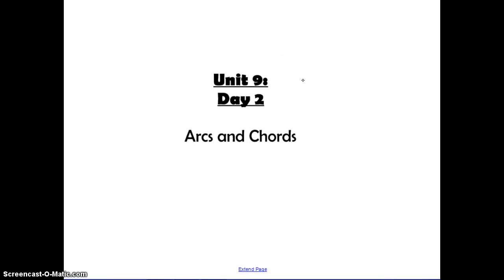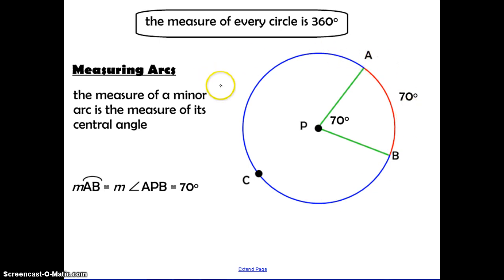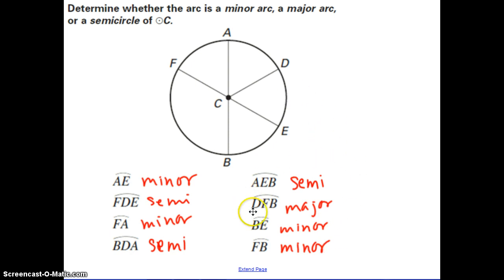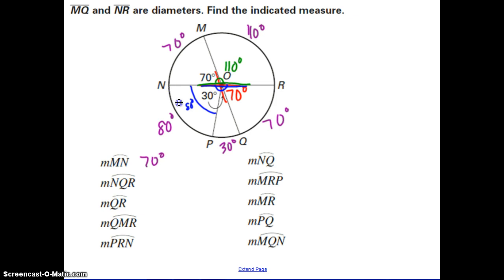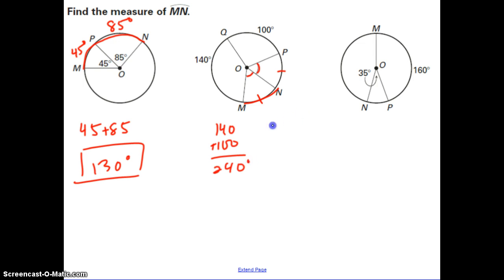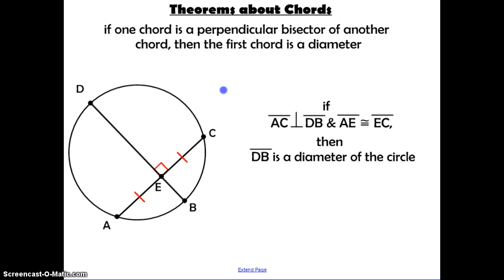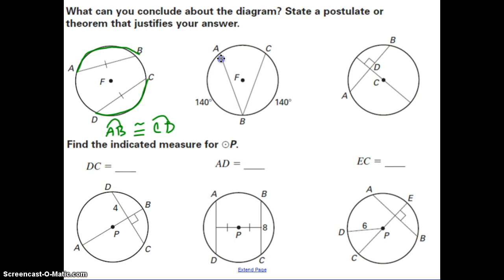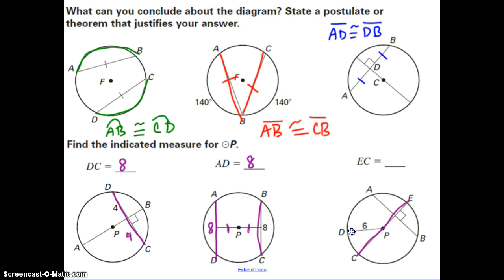Unit 9: Day 2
Arcs and Chords